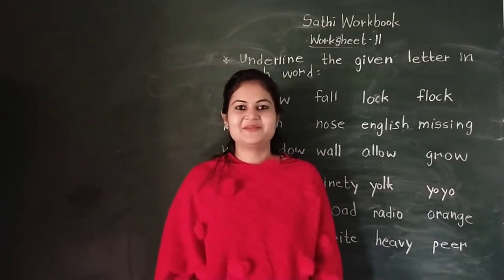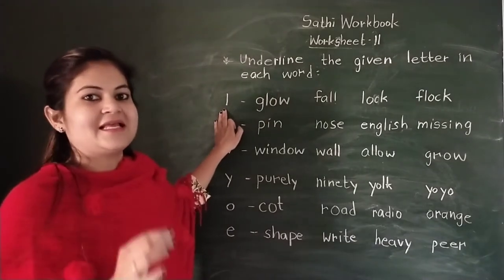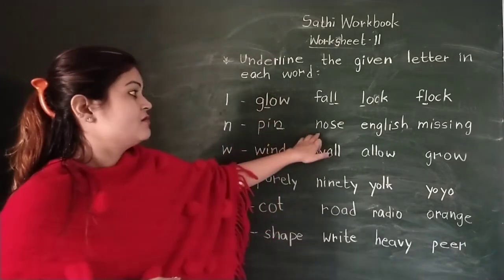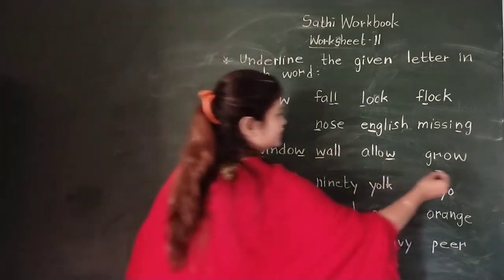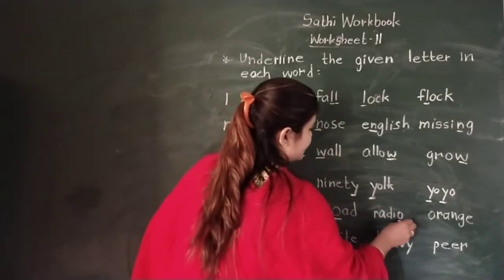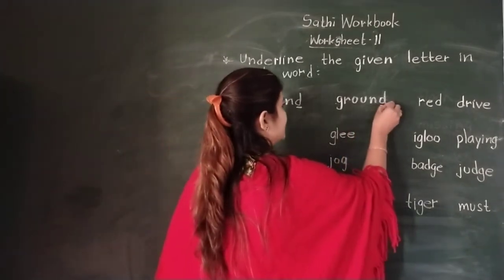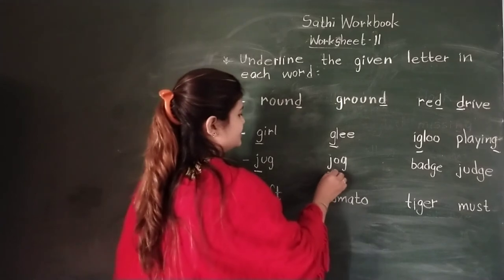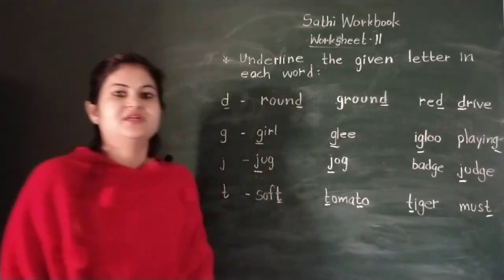| Sathi Workbook | English | Worksheet-11Class-1&2 | Underline the given letter in each word |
WORKBOOK
Workbook is a book made up of a series of problems or practice examples for a student to use as part of a course of study.
Rajasthan government has initiated workbook for class 1 to 8 students those who are struggling with slow learning.
there are three workbooks
 1. Sathi ( level 1 and 2)
 2. Seekh ( level 3 and 4 )
 3. Samarth ( level 5 and 6)

In this video we will solve worksheet-11( UNDERLINE THE GIVEN LETTER IN EACH WORD ) IN Sathi Workbook .
The students will recognise the letters.